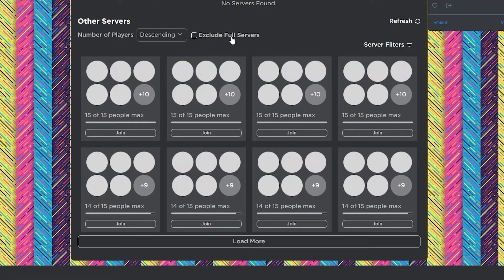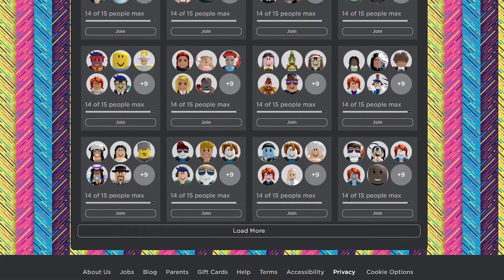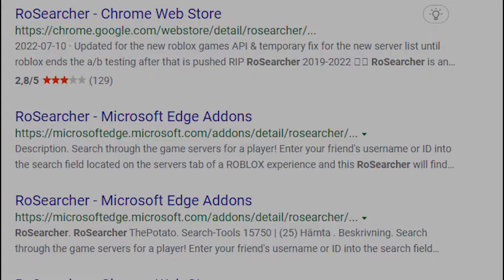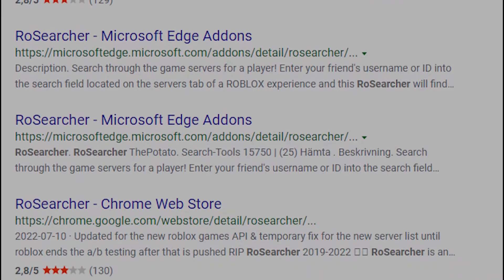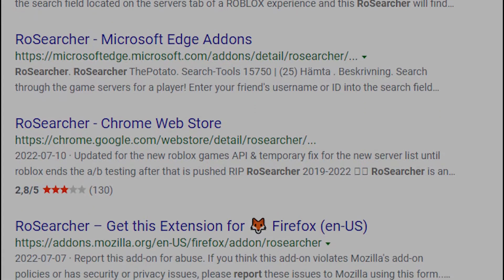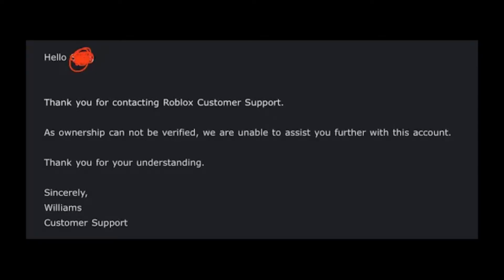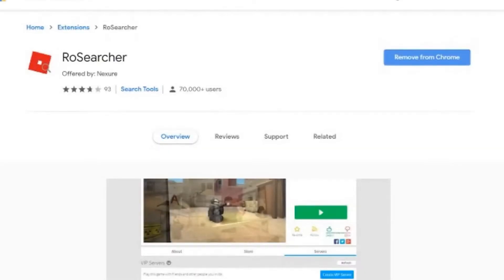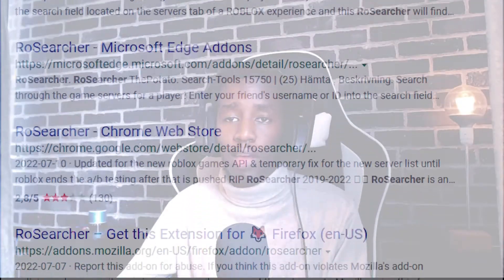DELETE Rosearcher NOW! | ROBLOX Extension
Rosearcher is a Roblox extension mainly used within web browsers to find certain users within games easier. This is what happens when extensions go wrong.